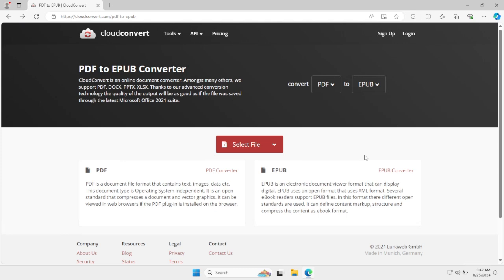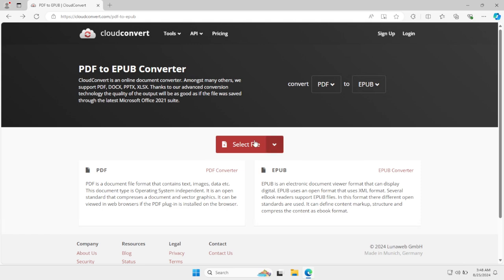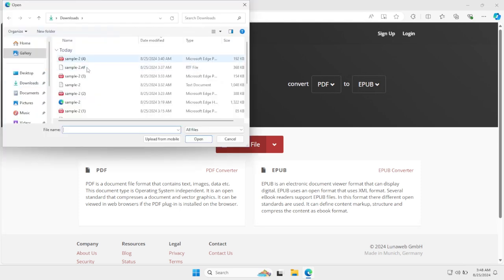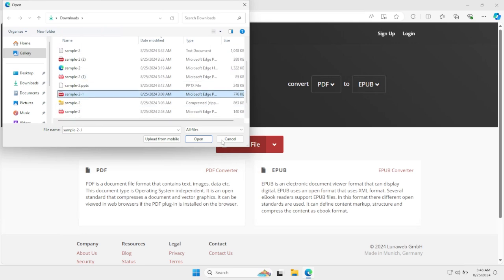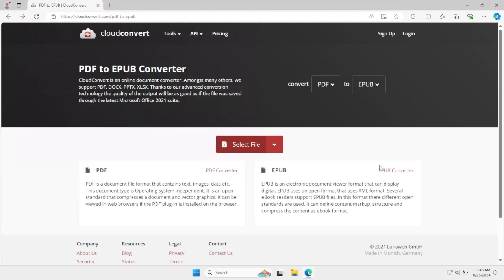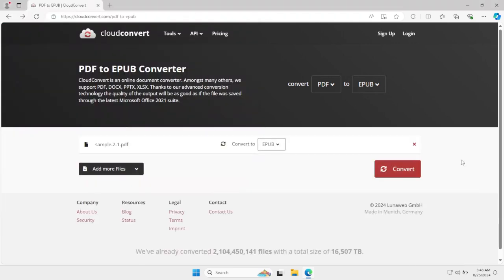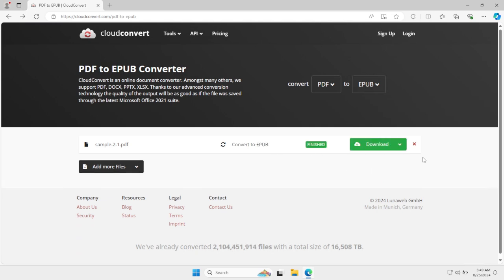How to Convert PDF to EPUB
How to Convert PDF to EPUB. In this informative video, we will guide you through the process of converting PDF files to EPUB format. Whether you are looking to enhance your reading experience on e-readers or simply want to make your documents more accessible, this tutorial will provide you with step-by-step instructions and useful tips. Join us as we explore various tools and methods to achieve a seamless conversion.